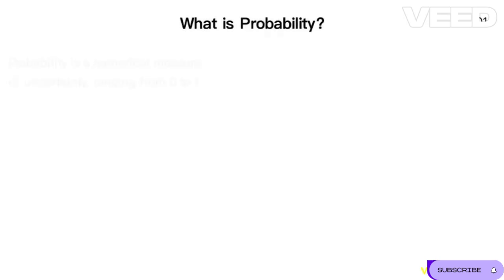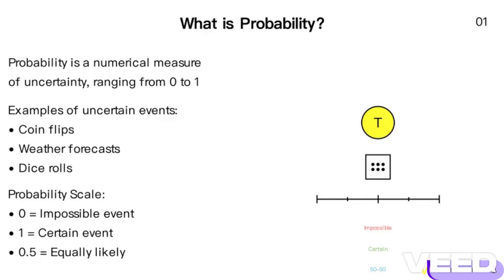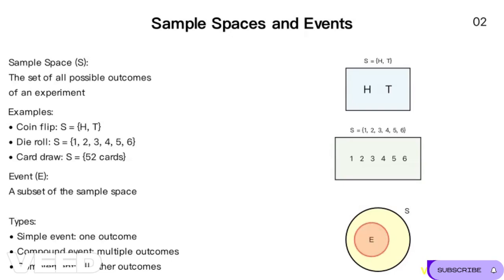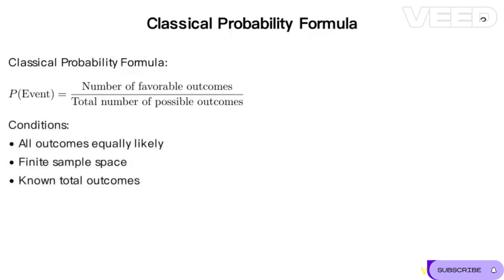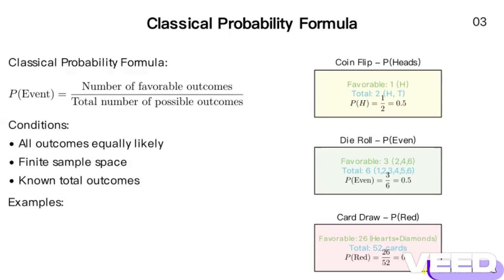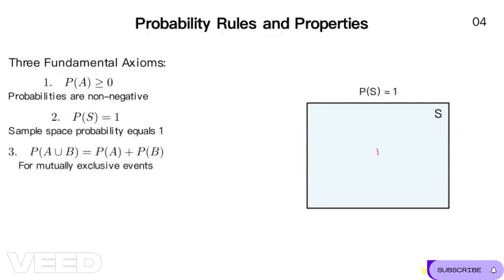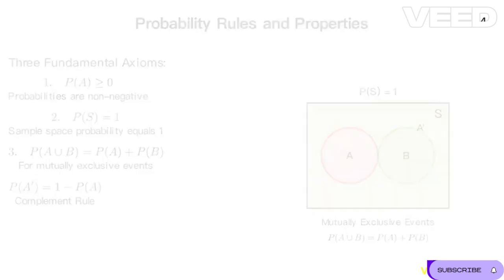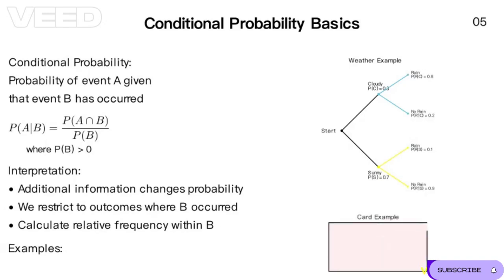Understanding Probability Step-by-Step Math Tutorial | Basic Probability Easy Math Guide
Struggling with probability? This video breaks down basic probability concepts in a simple, easy-to-understand way! Learn how to calculate probabilities, understand terms like outcomes, events, and sample space, and solve real-world examples. Perfect for students, beginners, and anyone preparing for exams!

🔢 Topics Covered:
✔ What is Probability?
✔ Probability Formula (P(E) = Favourable Outcomes / Total Outcomes)
✔ Examples with Coins, Dice, and Cards
✔ Independent vs. Dependent Events
✔ Probability Rules (Addition & Multiplication)

📚 Useful for: GCSE, SAT, CBSE, IB Math, and competitive exams!

📌 Chapters:
00:00 - Introduction
01:15 - Probability Definition
02:30 - Coin Toss Example
04:10 - Dice Probability
06:45 - Real-Life Applications
08:20 - Common Mistakes
09:50 - Practice Questions